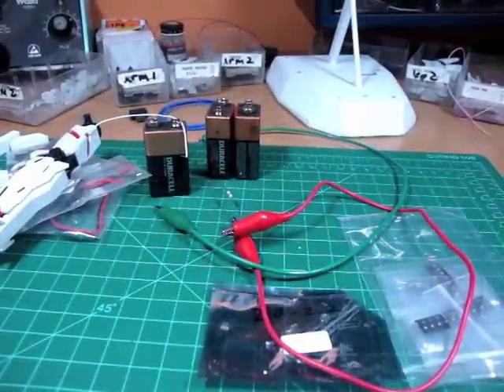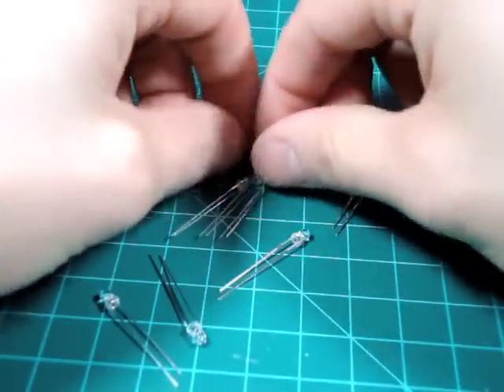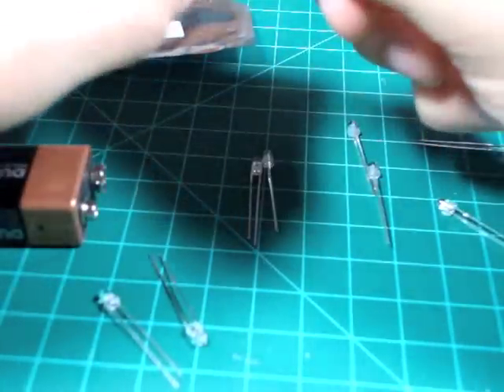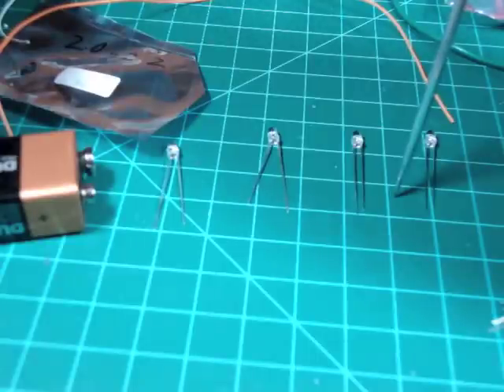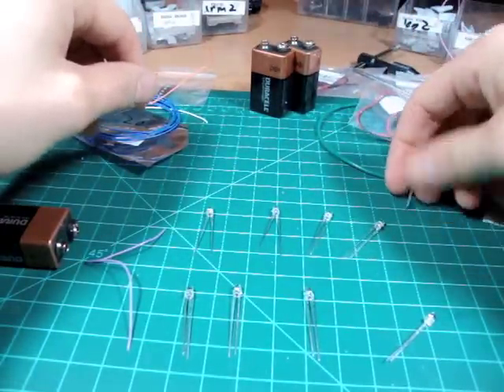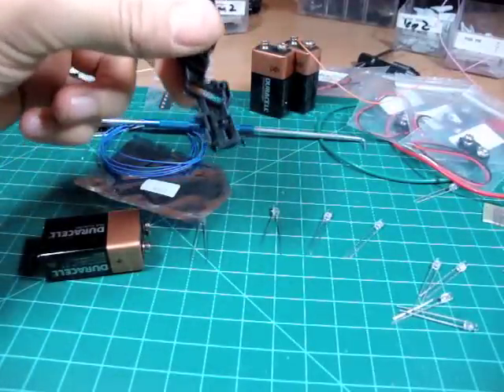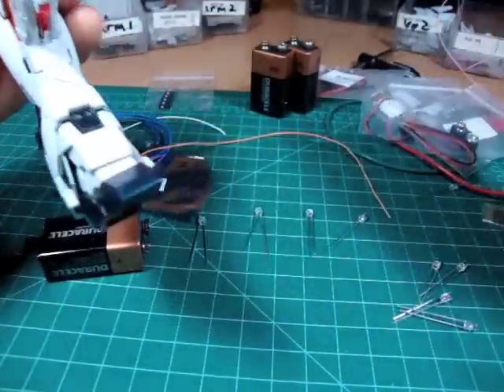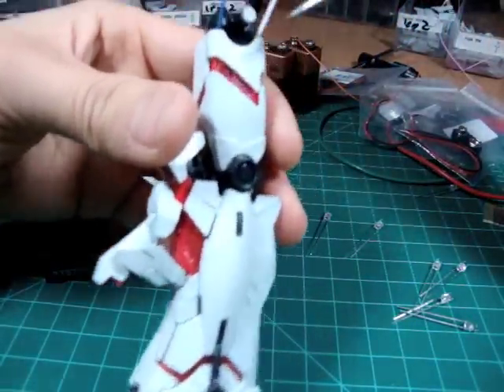Advanced Gundam LED Tutorial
Here is the first part of a tutorial cover advanced techniques of installing multiple L.E.D.s into Gundam model kits.